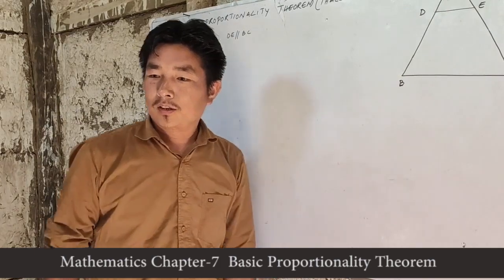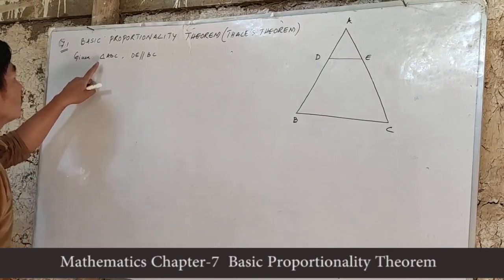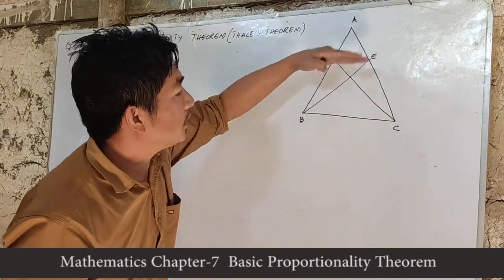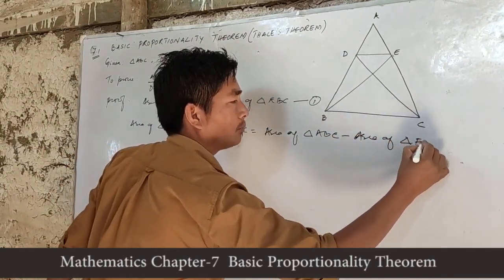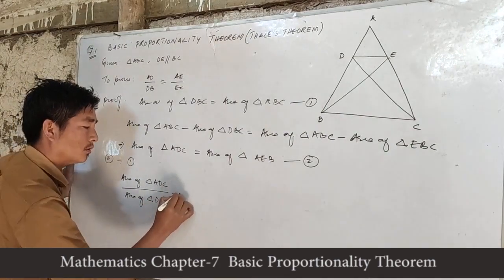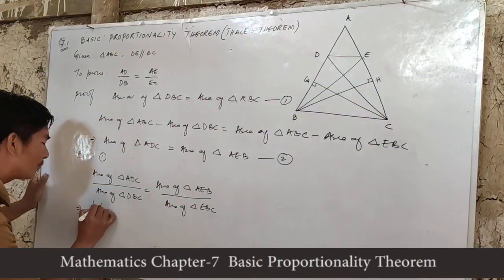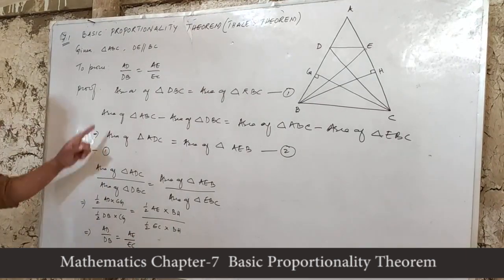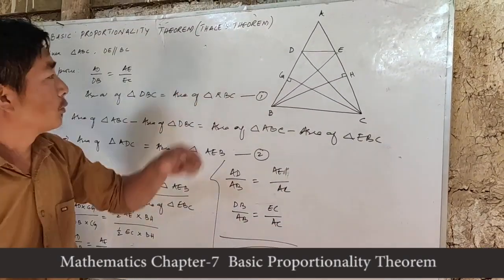Std.-X Mathematics || Basic Proportionality Theorem || Sir Yursem